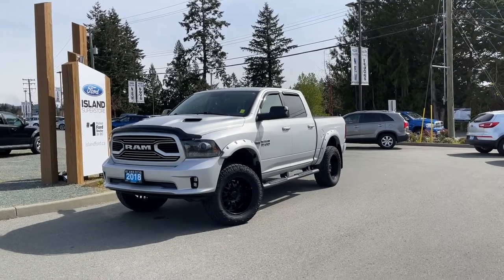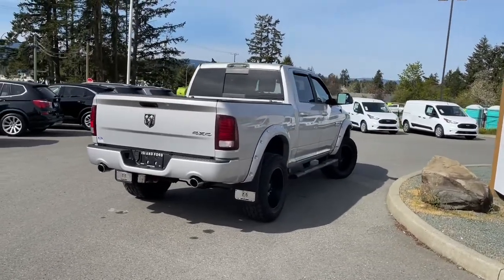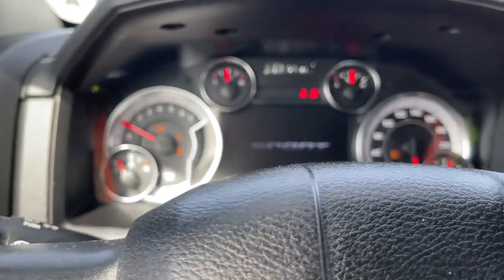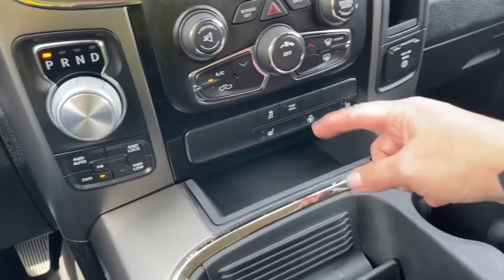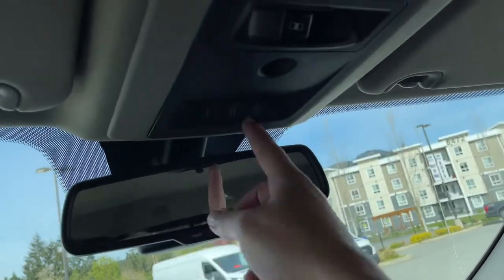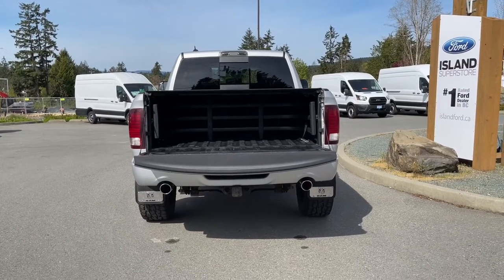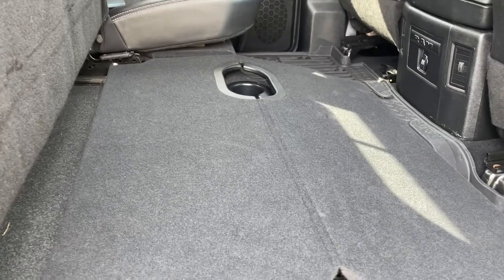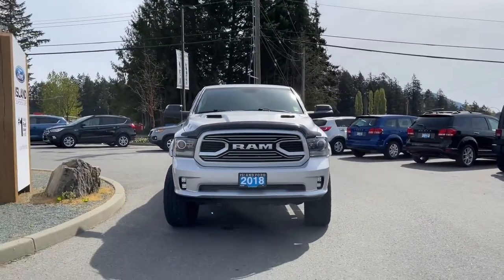2018 Ram 1500 Sport W/ Mick and Finn + Bed Extender, Back up Camera Review | Island Ford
Come down today to check out this 2018 Ram 1500 Sport! 2018 Ram 1500 has a Silver exterior and Black Cloth seats with seating for 5. Equipped with a 5.7L Hemi V8 engine paired with 4X4 to tackle any road conditions. Desirable features include a Tonneau Cover, Box extender and Reverse Camera. We are BCs #1 Rated Ford Dealer, let us show why by earning the opportunity to do business with you. If you have no credit, bad credit or rebuilding your credit let our finance specialists help you purchase the perfect vehicle. If you're from the mainland, we'll cover your BC Ferries fare with the purchase of a vehicle.    Price is plus $699 Documentation Fee, $299 Ozonator Eliminator voluntary program and is subject to additional government levies, PPSA fees and applicable taxes.  Prices, product specifications and other information shown on this site are for information purposes only, are subject to change at any time without obligation, and may not be completely up to date or accurate. While we do try to ensure the accuracy of our inventory listings, it is possible that it is inaccurate due to human error. Dealer # 40142.